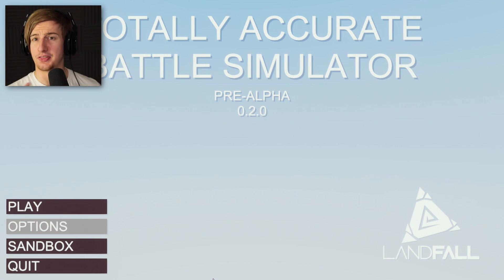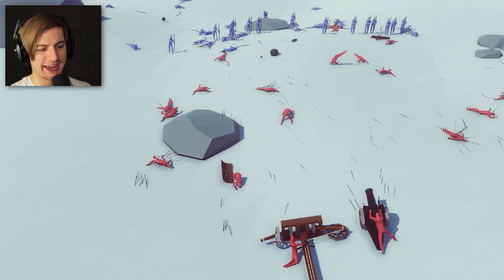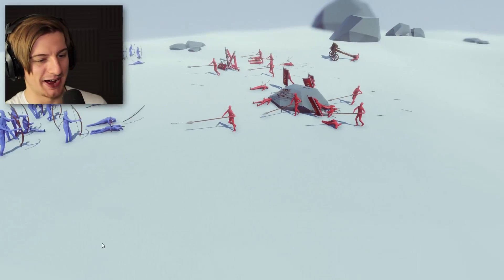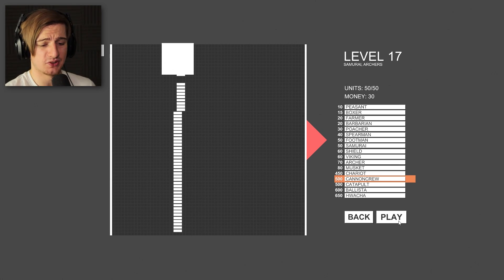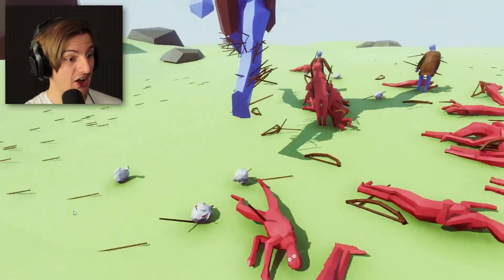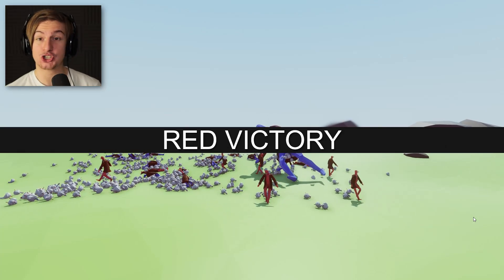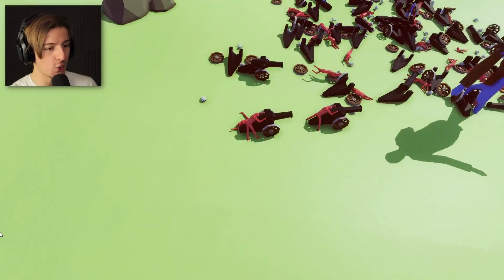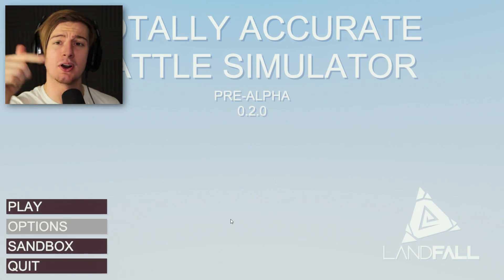YOU GUYS CAN DO THIS!!!! || Totally Accurate Battle Simulator (New Update)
We're back for EVEN MORE Totally Accurate Battle Simulator.. And this time it's time to beat even more of the story mode.. and also FIND A WAY TO KILL THE CHICKEN MAN MEN FOR GOOD.